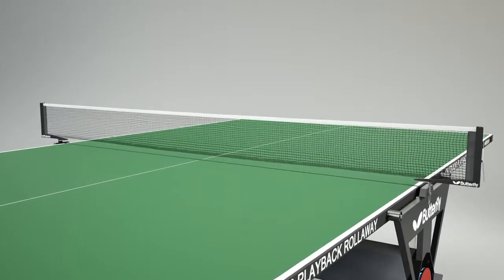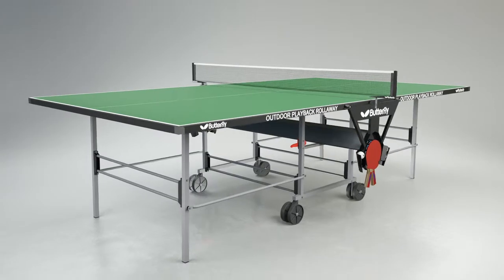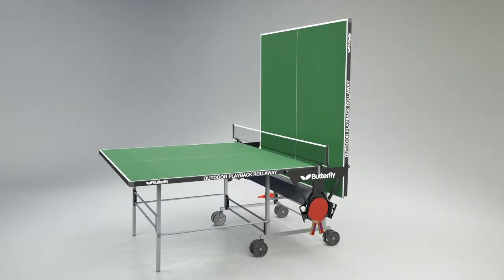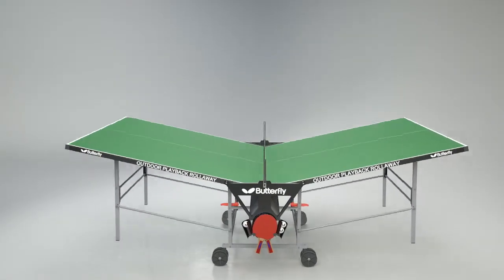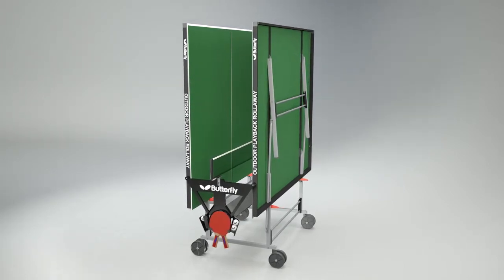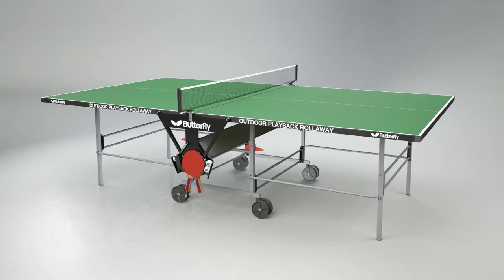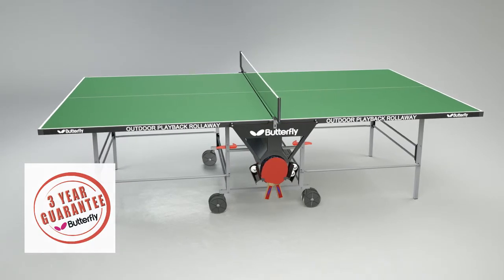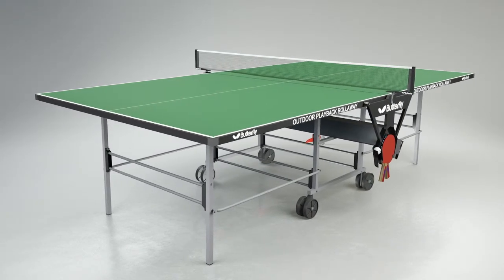BUTTERFLY Playback Outdoor Rollaway